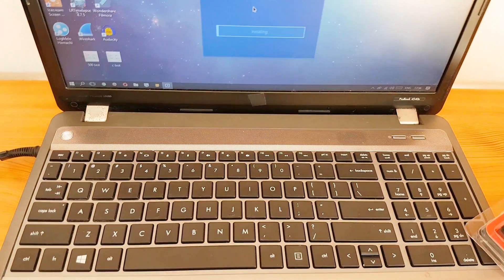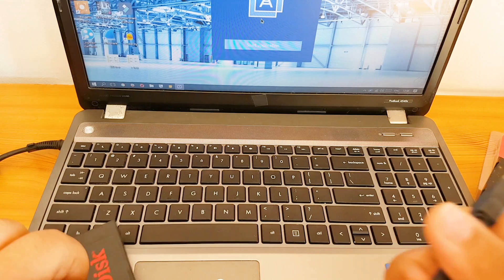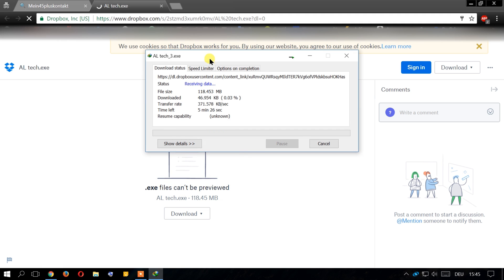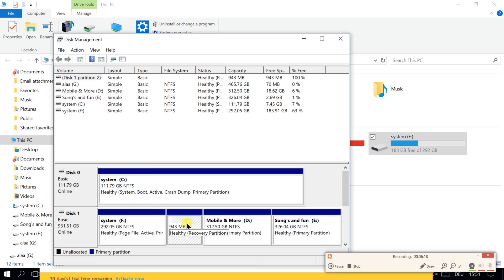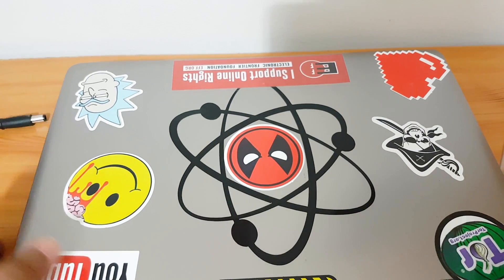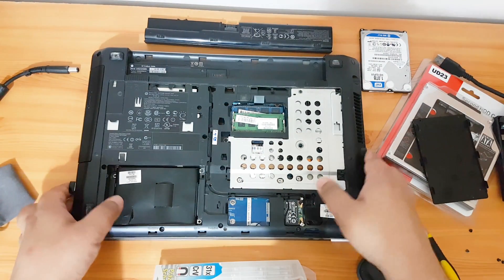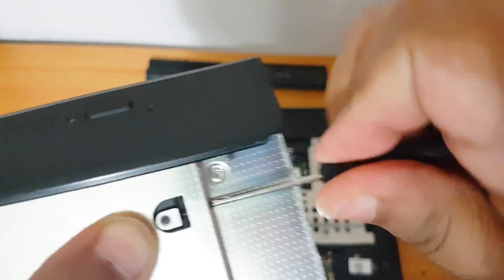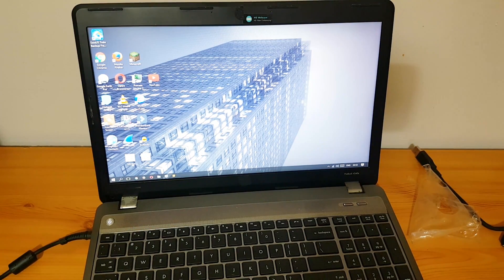HP ProBook 4540s SSD upgrade and clone windows to an SSD 4K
replaces the system hard drive with an SSD and keep the HDD in HP ProBook 4540s
clone the C Drive to an SSD
SSD
◄ Samsung EU 860 250GB

HD Caddy, 12,7 mm for HP ProBook 4540s

Help caption & translate this video!